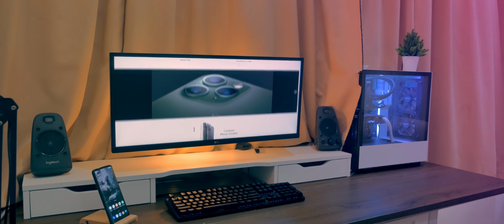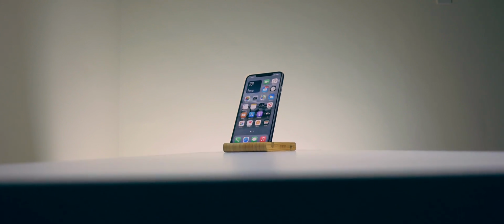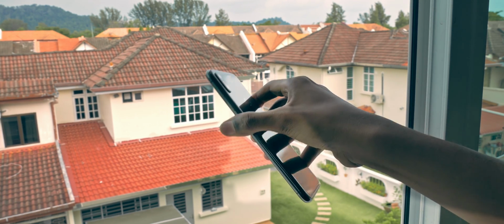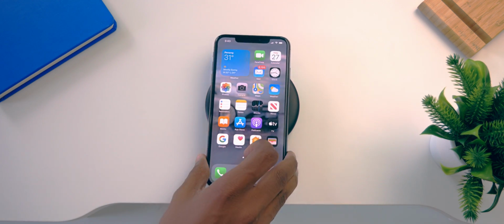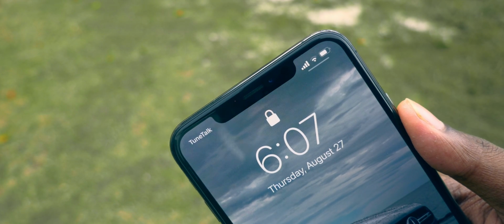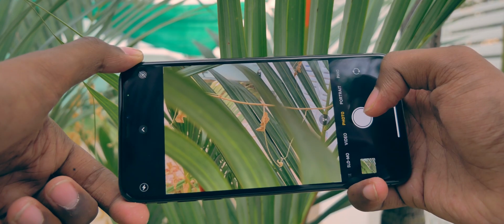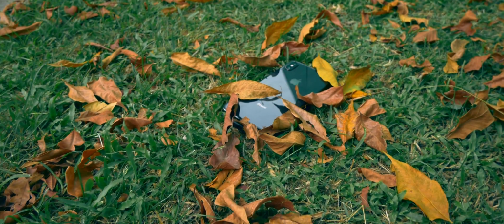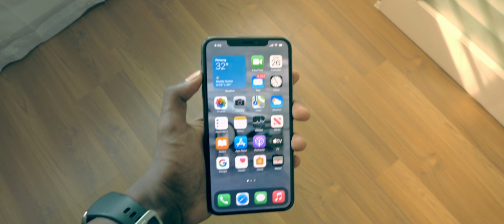iPhone XS Max - Is it Worth it Today?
The iPhone Xs Max was a great phone at launch and it still is. But is it worth the extra price over the iPhone SE? Well, it depends on how much you get it for. If you scouted the internet and found a good bargain then yeah, it is.

Amazon (renewed) :